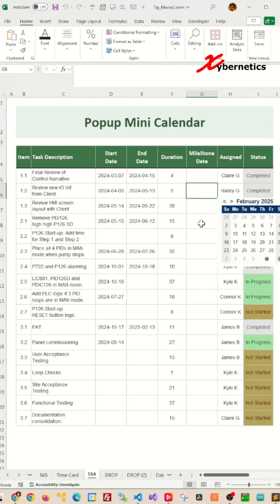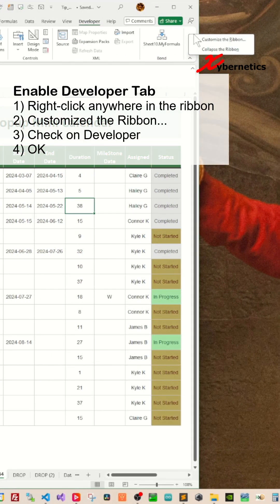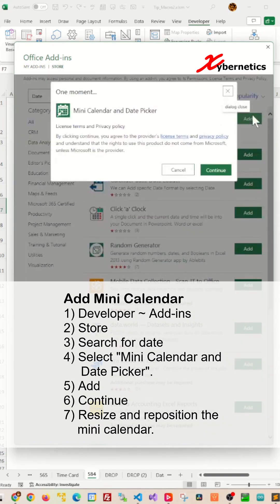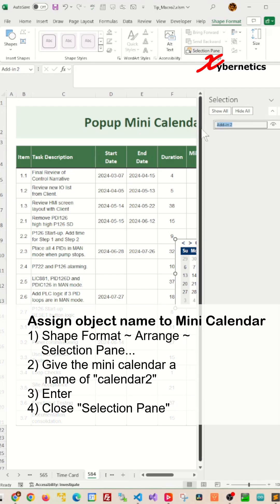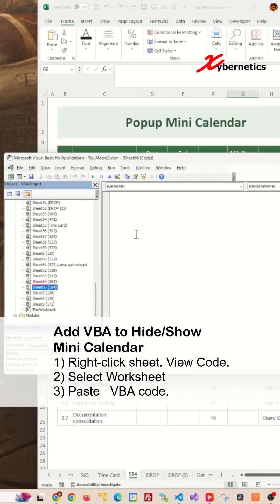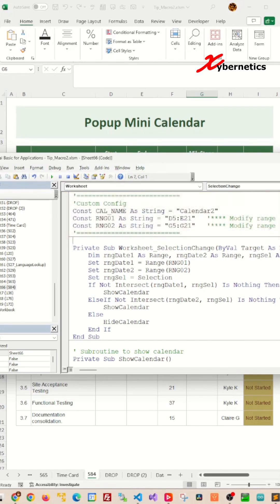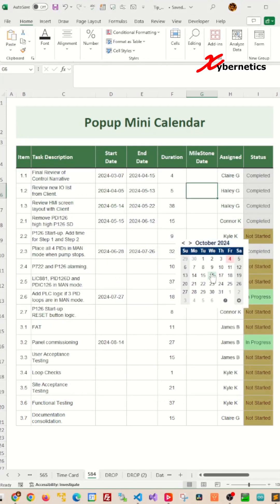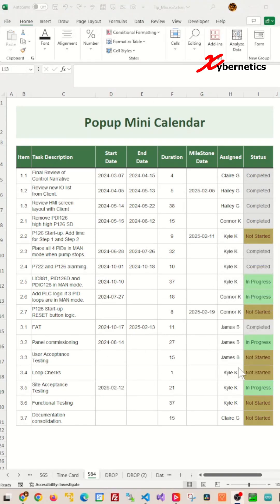How do I make my Excel calendar pop up? - Excel Tips and Tricks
Discover how do you make an excel calendar pop up? Another way to ask is how do I create a date picker in VBA? Some people like to ask is how to use Datepicker in VBA Excel? Another way, how do I make a date picker on Excel VBA? Or how do I open a date picker in VBA?

These are the steps outlined the video.

Enable Developer Tab
1) Right-click anywhere in the ribbon
2) Customized the Ribbon...
3) Check on Developer
4) OK

Add Mini Calendar
1) Developer ~ Add-ins
2) Store
3) Search for date
4) Select "Mini Calendar and Date Picker".
5) Add
6) Continue
7) Size the mini calendar.

Assign object name to Mini Calendar
1) Shape Format ~ Arrange ~ Selection Pane...
2) Give the mini calendar a name of "calendar2"
3) Enter
4) Close "Selection Pane"

Add VBA to Hide/Show Mini Calendar
1) Right-click sheet. View Code.
2) Select Worksheet
3) Paste VBA code.
4) Ctrl+S to save
5) Close code editor

How do I make my Excel calendar pop up for multiple columns? - Excel Tips and Tricks

How do I make my Excel calendar pop up in any cell? - Excel Tips and Tricks